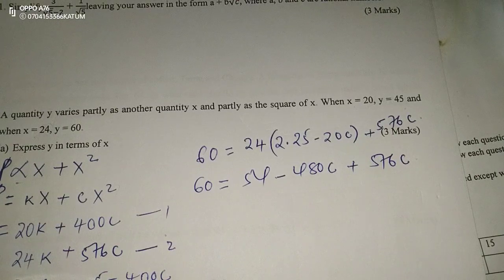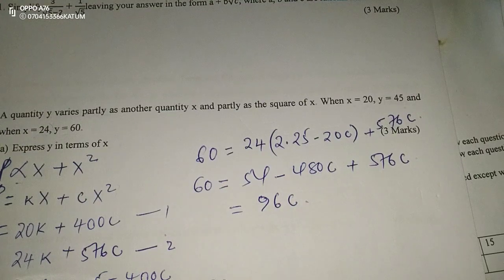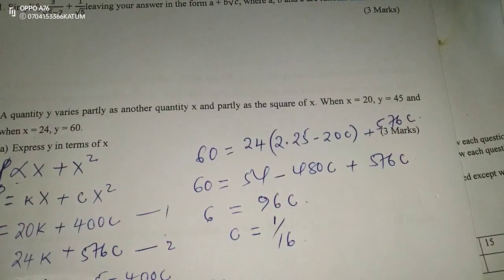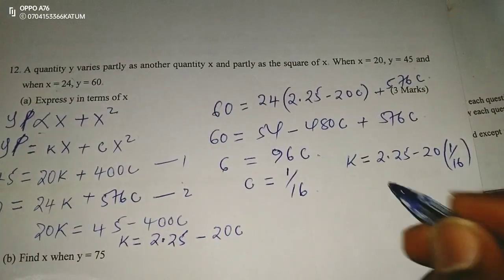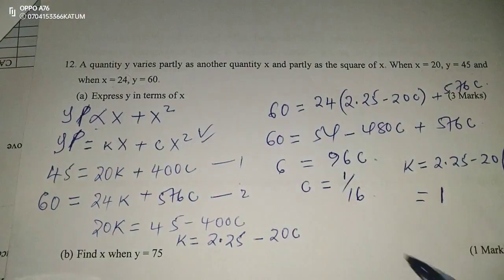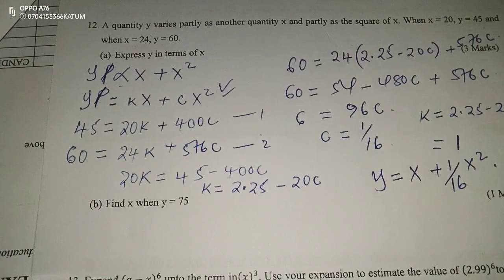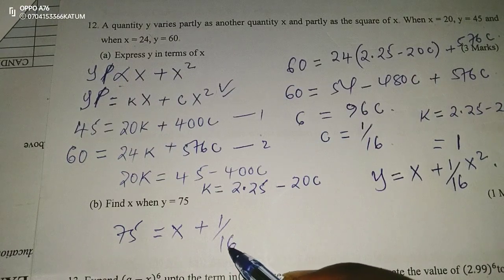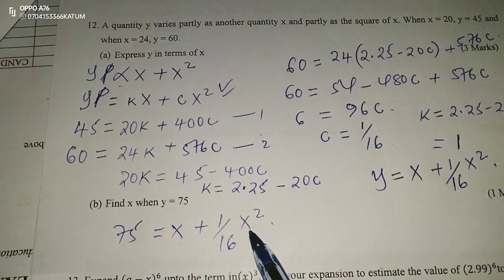KAPSABET BOYS' MOCK 2022 MATHS PAPER 2